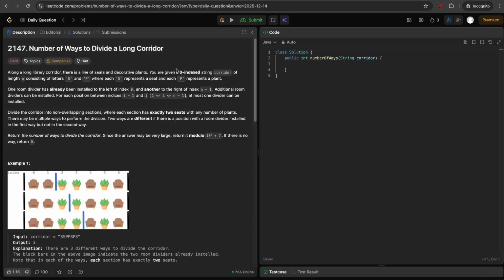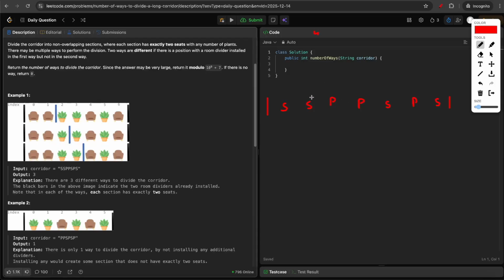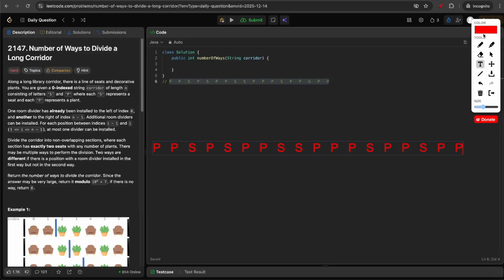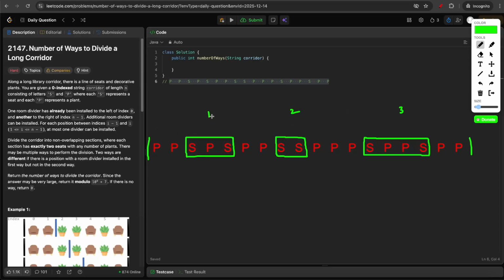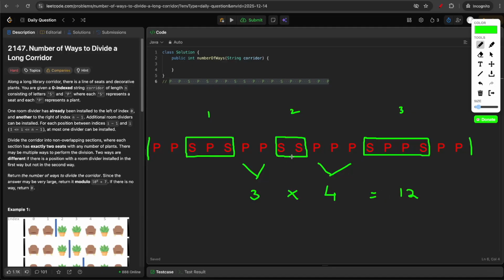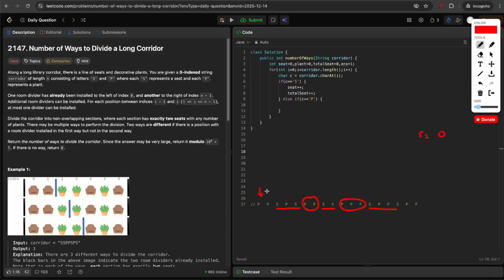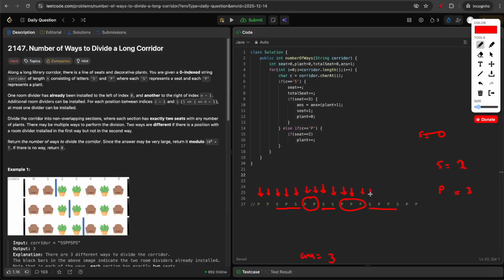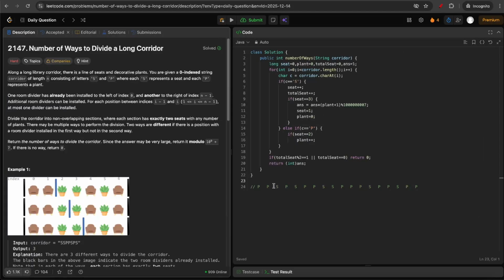LeetCode Daily 2147 | Number of Ways to Divide a Long Corridor | Hard | Solution Walkthrough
LeetCode Daily Problem 2147 – Number of Ways to Divide a Long Corridor (Hard) | Daily Dose of LeetCode

Video Chapters -
00:00 - Problem Statement
05:10 - Approach
12:09 - Code
19:43 - Time and Space Complexity